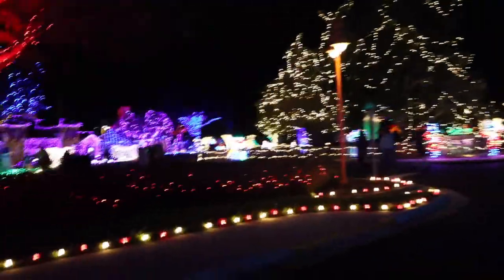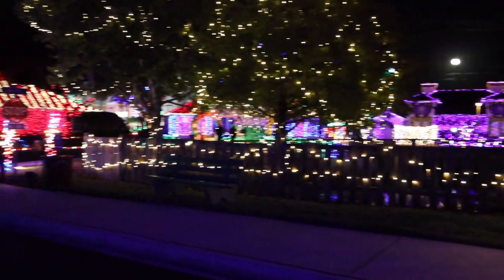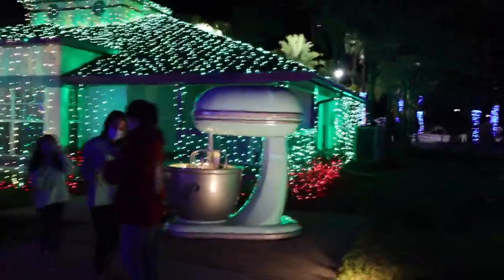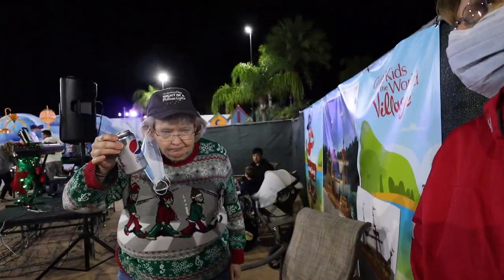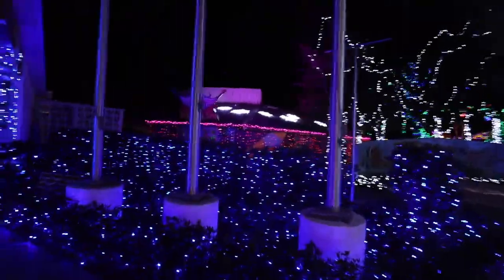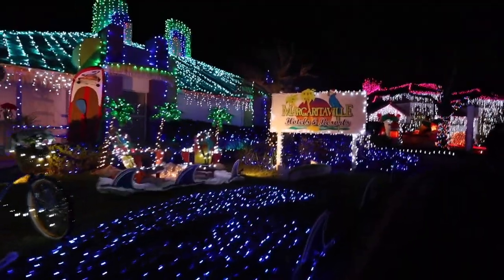3 MILLION Christmas Light Tour 2020! (Night of a Million Lights) | VLOGMAS DAY 7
Give Kids the world opened for the first time to the public with their Night of a Million Lights experience! Night of a Million Lights is a great fundraiser for Give Kids the World Village to help grant critically ill children's wishes. If you are able to visit Orlando, get tickets to Night of a Million Lights, you won't regret it, it's so beautiful!!

Alex Jayne
3050 Dyer Blvd.